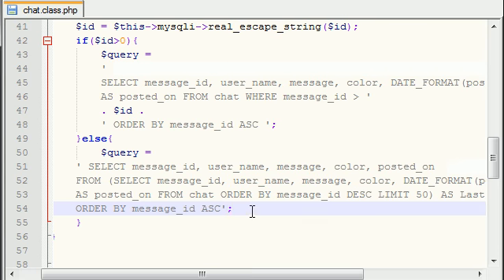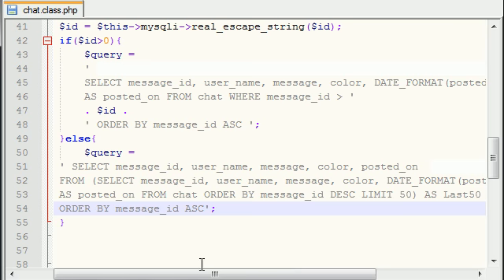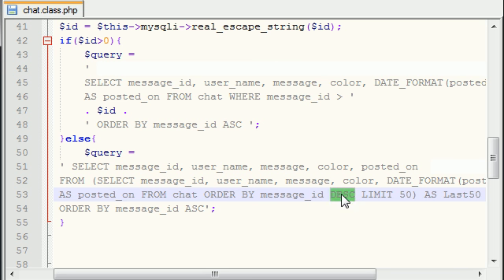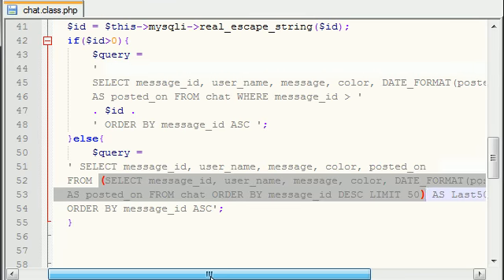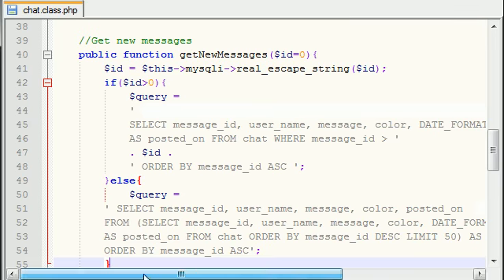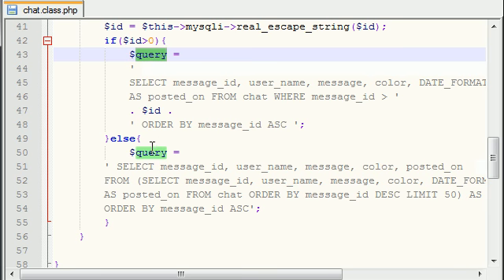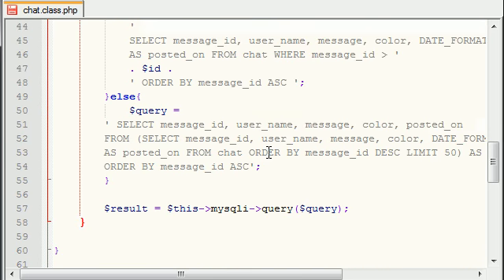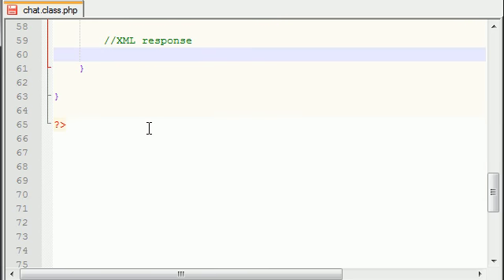AJAX Chat Tutorial - 9 - Getting Messages for New Users